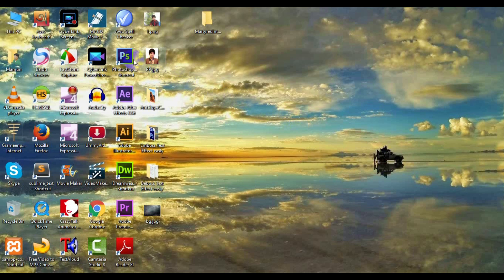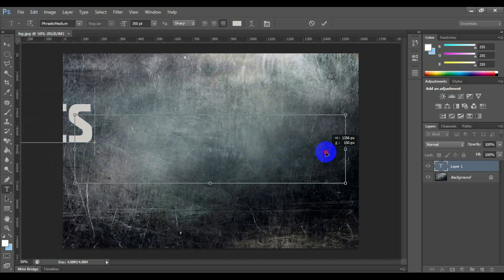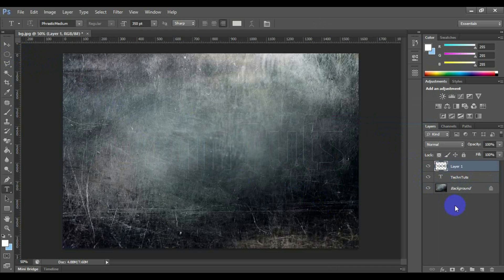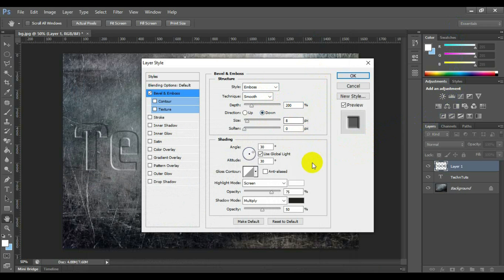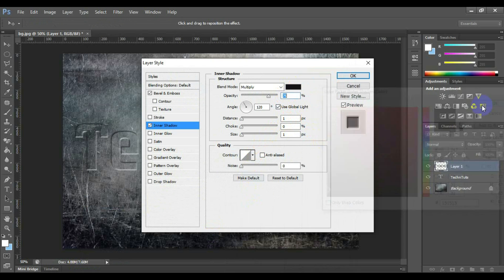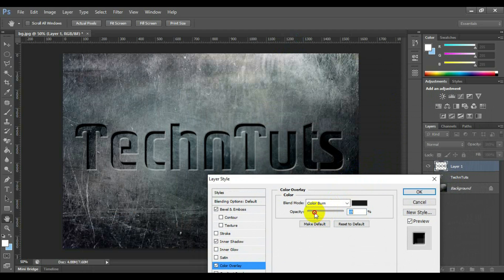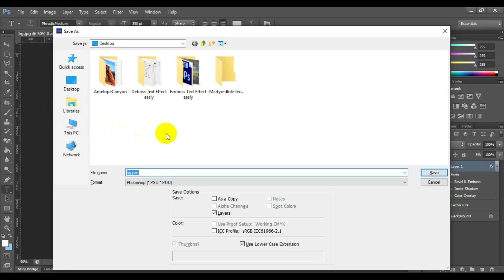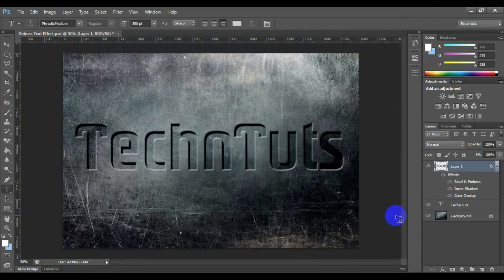How to Create Deboss Text Effect within Two minutes by Photoshop - for beginners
Step #1:
In this tutorial you will learn how to create a Deboss Text Effect using Adobe Photoshop like this. So let's go,

Step #2:
Open the Adobe Photoshop. Here I have used the Adobe Photoshop CS6. You can use it or another like Adobe Photoshop CC.

Step #3:
Open the Background image with on of it you want to present the Text Effect.

Step #4:
Go to the "Horizontal Type tool". And type the text as you want for the emboss text effect. And apply a bold types font family and font size for the text. And Placed the text in a suitable position.

Step #5:
Right Click on the Font layer thumbnail and click on the "select pixel" option to select the font border pixel.

Step #6:
Now click on the background layer and press ctrl+c to copy the layer and ctrl+v to paste the layer. After done this, a new layer will be created for the selected pixel.

Step #7:
Now double click on the new layer or right click on the layer thumbnail and select "Blending Option" for apply the effect on the text.

Step #8:
Select and Click "Bevel & Emboss". Select the style "Emboss", Technique "Smooth", Depth "200", Direction "Down", Size "7", Soften "0", Angle "120 degree",Highlight Mode Opacity "50%", Shadow Mode Opacity "30". This setting can be change depend on your text or style.

Step #9:
Select and Click "Inner Shadow". Select Blend Mode color as black or like this, Opacity "100%", Angle "120 degree", Distance "13", Choke "0", Size "6".

Step #10:
Select and Click "Color Overlay". Select Blend Mode "Color Burn" and select color as black, Opacity "13%". Opacity you should set that is more realistic for your text effect.

Step #11:
After done this, click ok. Congratulation, your emboss text effect is ready.

Step #12:
Now you can save this style as an image using File, "Save for web". And select the image extension whatever you want.

Step #13:
Deboss text effect is useful for the graphics designer. It is a short tutorial for the beginners. So you apply different options you can realistic this effect.